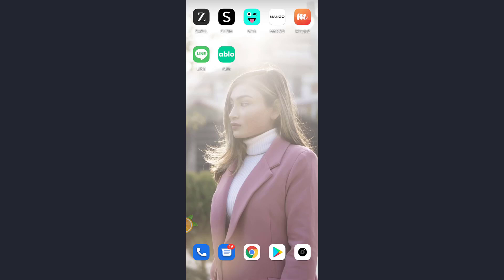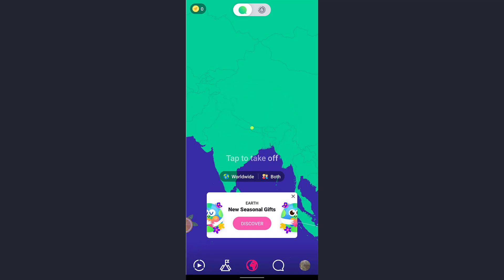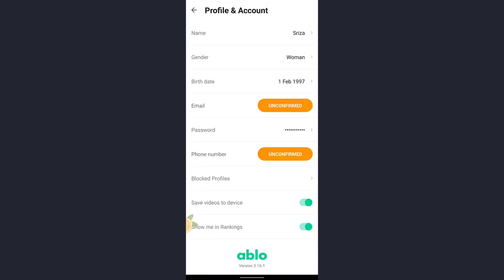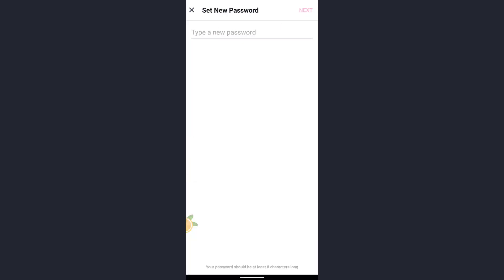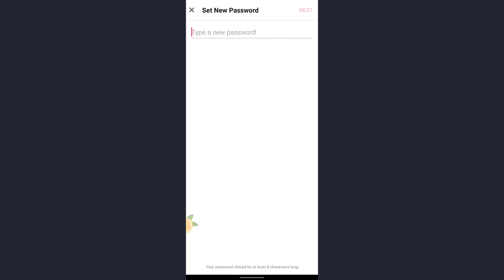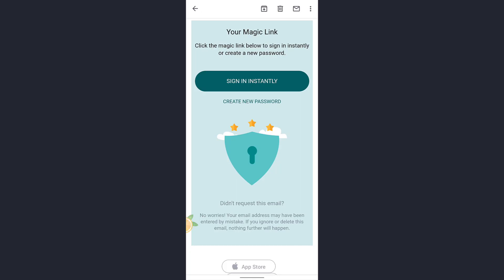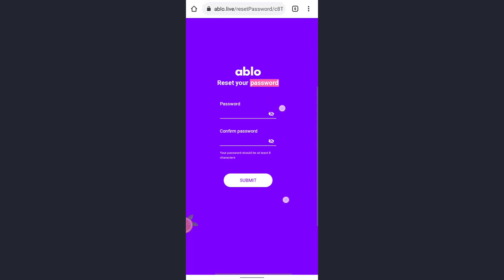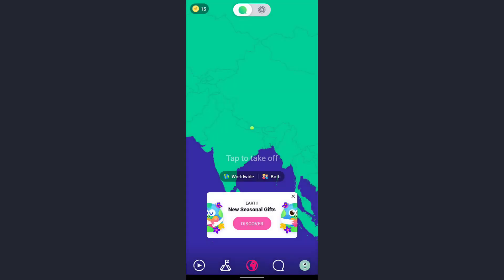How to Change Ablo Password | Change Password of Ablo Account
In this video i will guide you to change the password of your Ablo Account from the Ablo Mobile App.